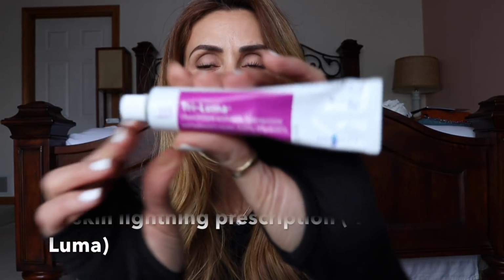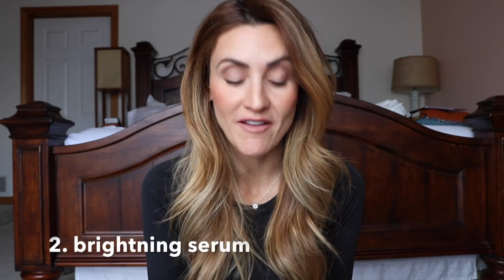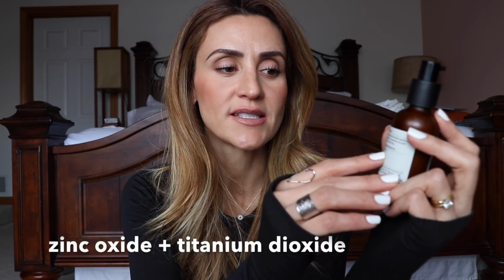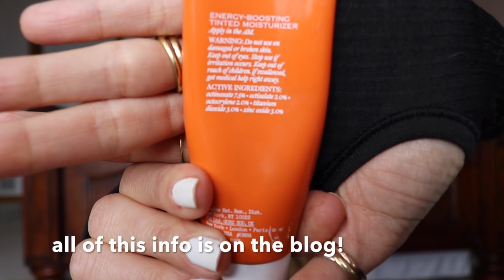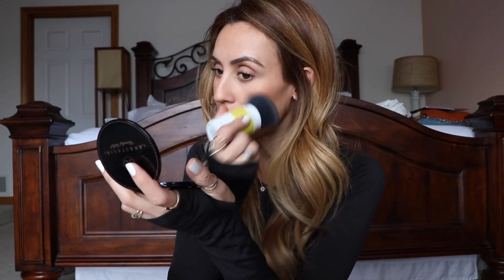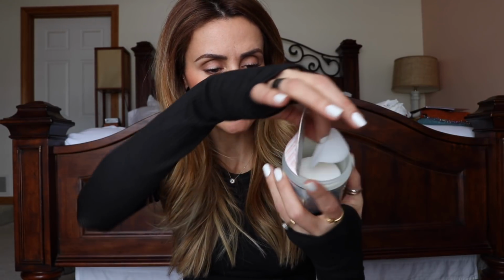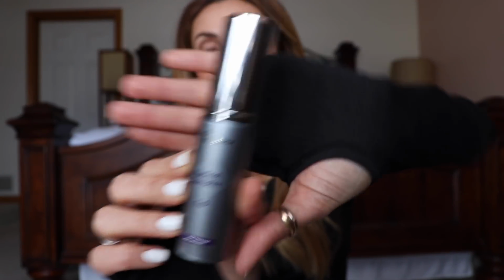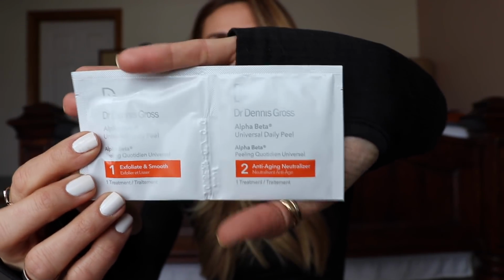How I Got Rid Of Melasma on my Face | Beauty | Karina Style Diaries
Popular Beauty Blogger and Blogger, Karina Style Diaries, shares her tips and tricks to beat melasma and how she got rid of it.

She breaks down her routine and what she did exactly so you can start taking better care of your skin.
She explains what melasma is, where you can get it.

For all product information and more check out the full post on the blog

Extra Info:
Vanity: Ikea
Camera: Sony NEX-5T
Editing software: iMovies 11'

Beijos,

Karina